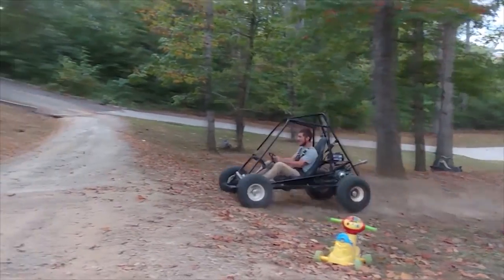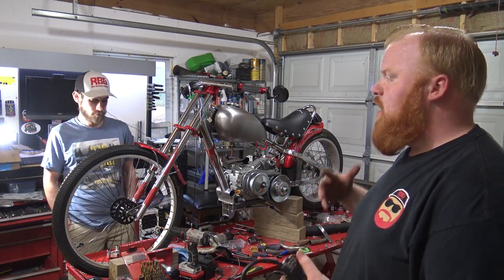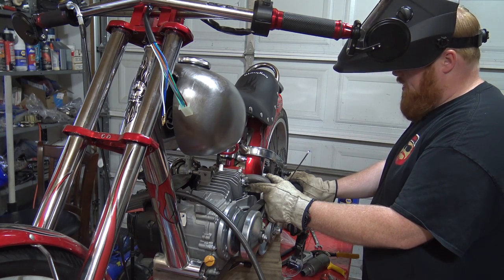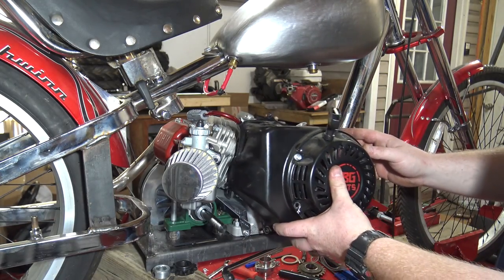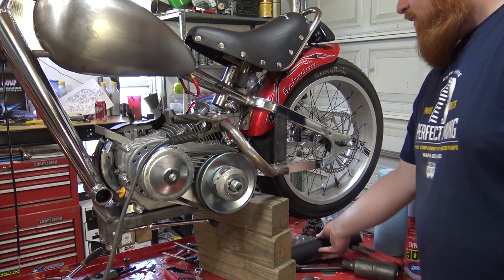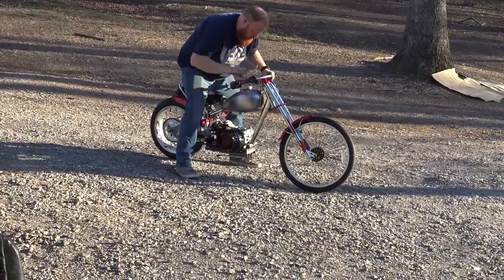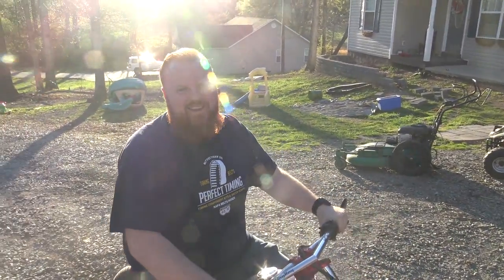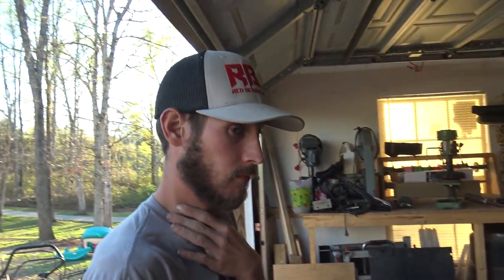Predator 212 Mini Chopper Build Ep 3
We finally got to hear the Mini Chopper run. This bike is going to a ton of fun.

Check out ECCW Choppers

Parts Used On This Mini Chopper
Jack Shaft Pillow Block
Sprocket and Adapter for OCC Bike
Threaded Insert Tool
1/4" Rivet Nuts
Red Aluminum Grips
Bar end Mirrors
Headlight Switch
Peanut Gas Tank
Gas Tank Cap
Brake Light
Turn Signals
Headlight Mount
Twist Throttle
Brake Rotor Adapter
Oil Drain Line
Exhaust Heat Shield